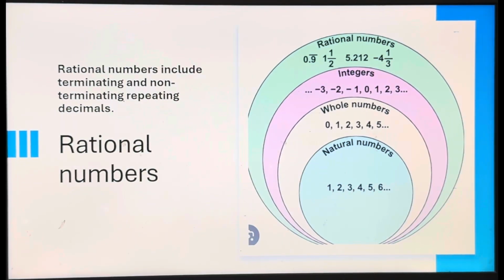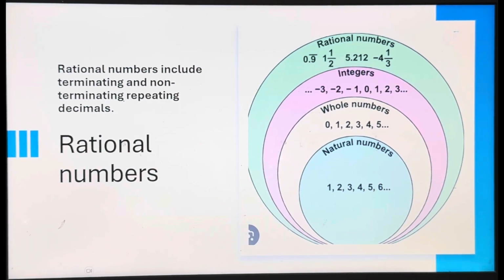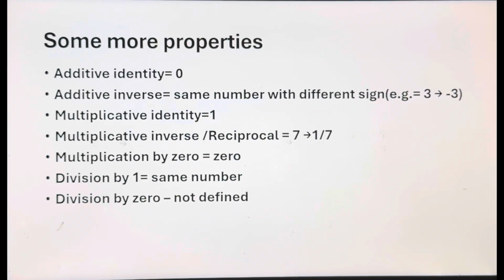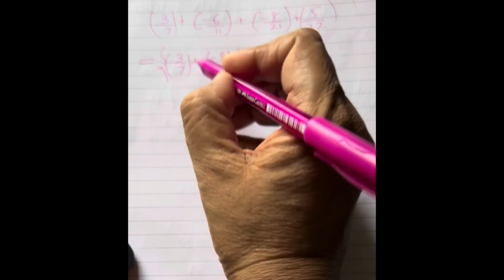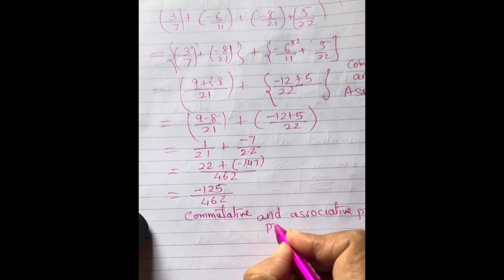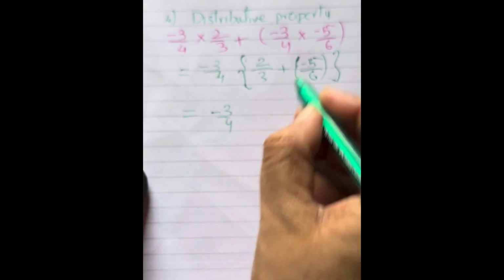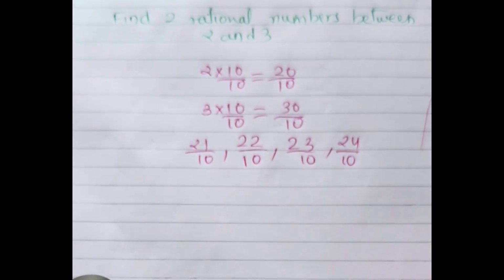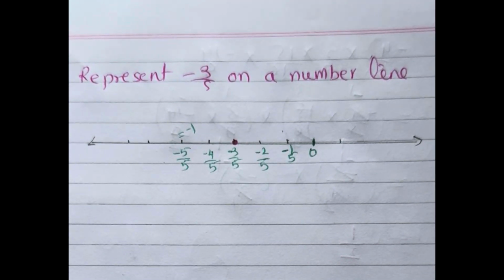Class 8- Revise in a flash- Math Edition. Chapter 1- Rational Numbers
Chapter 1- Rational numbers- revision before examswith important examples of each type.